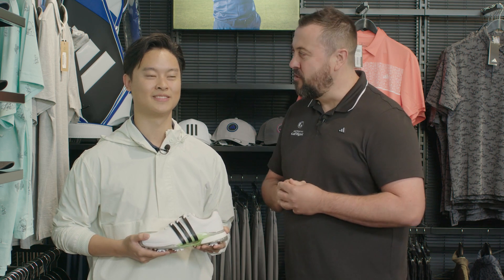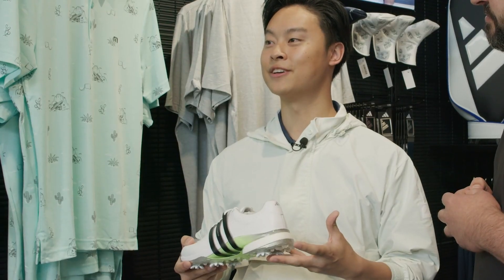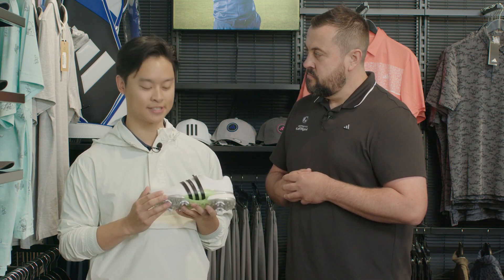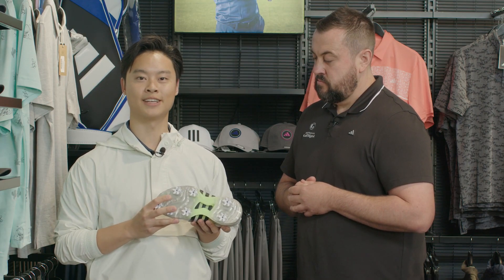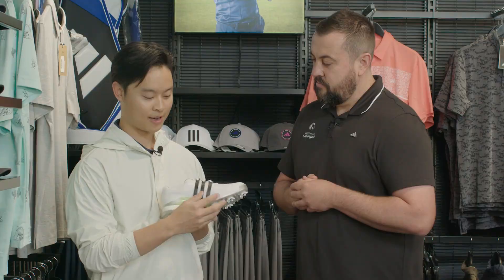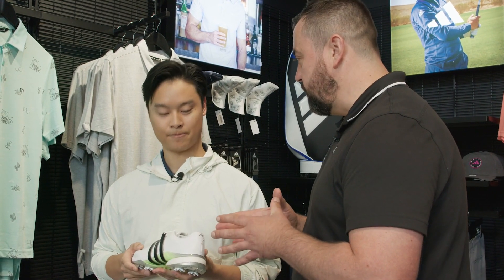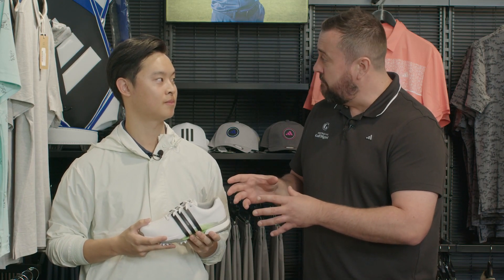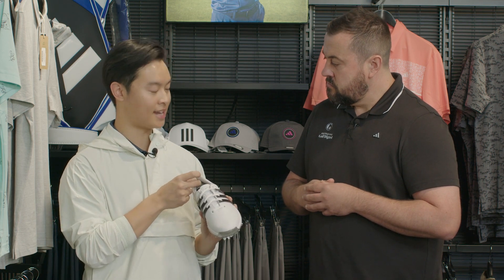Closer Look: Adidas Tour360